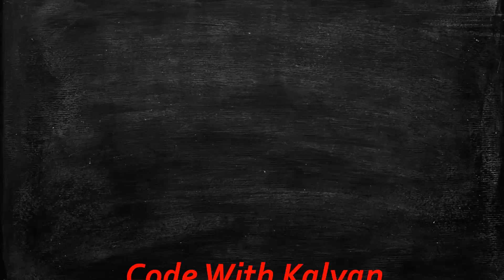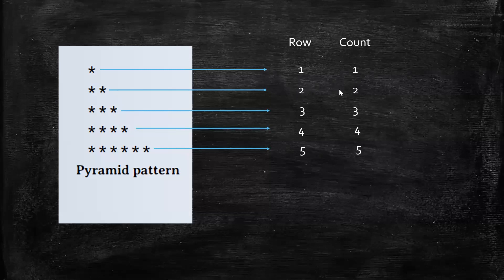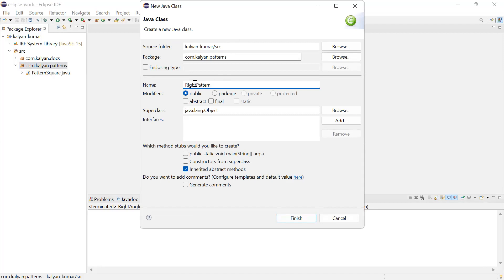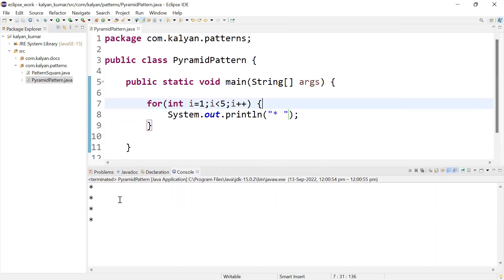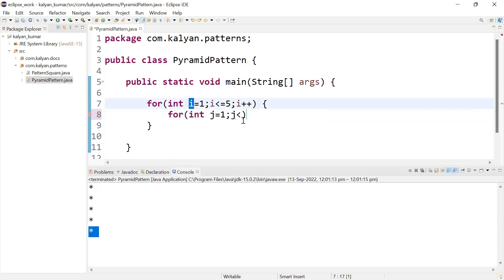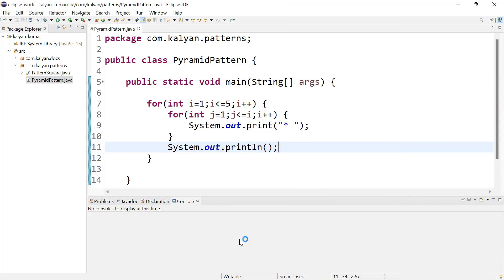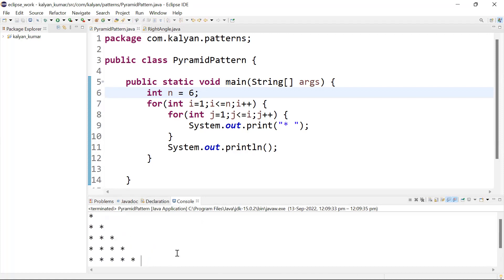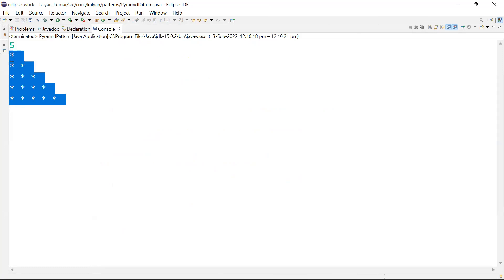Pyramid Pattern 1 || Java Programming || Code With Kalyan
In this video i explained the logic of pyramid pattern and i wrote logic for it in eclipse IDE.